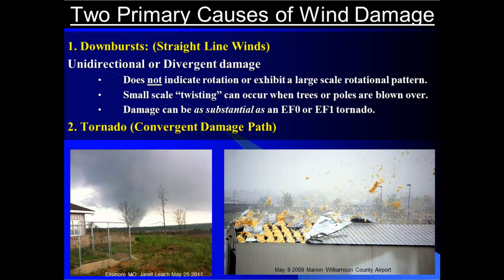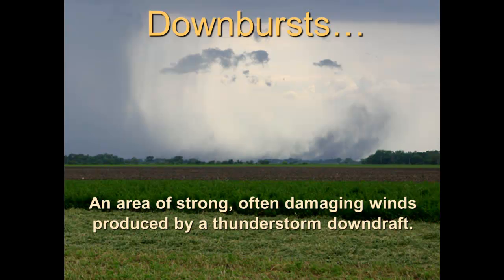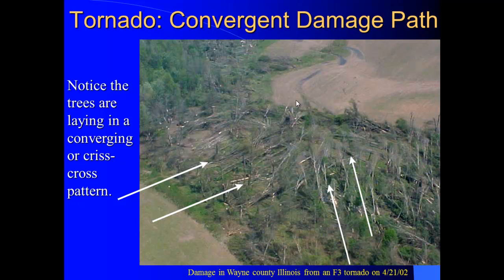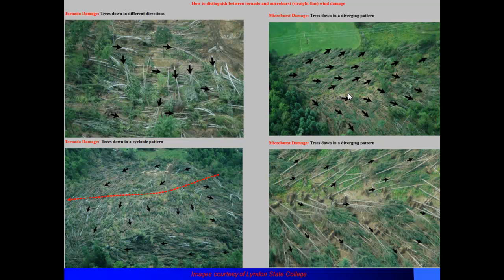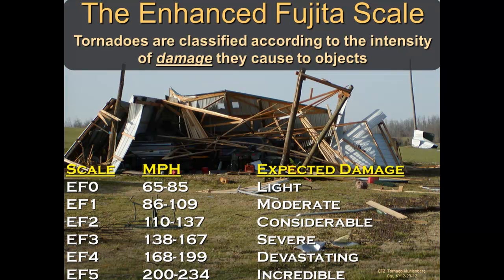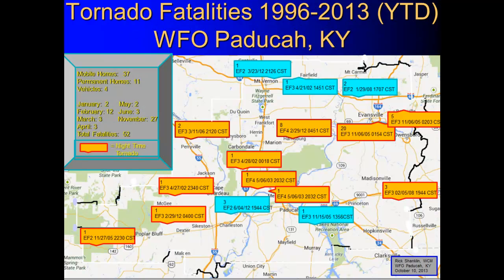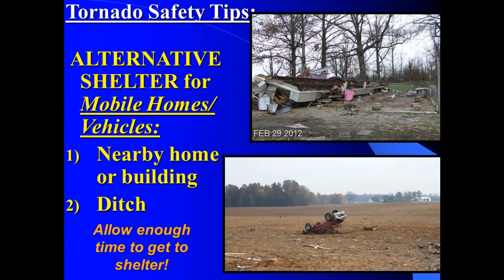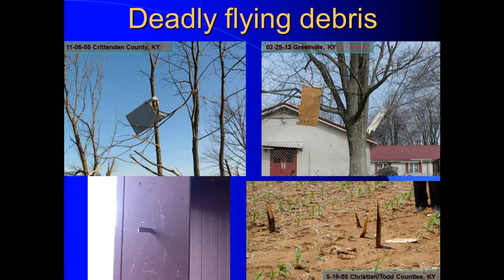Spotter Safety & Preparedness Part 3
This is Part 3 of a three part series, that is meant to be a supplement to the NWS Paducah KY Skywarn Spotter Course -- Spotter Concepts 1 & 2.